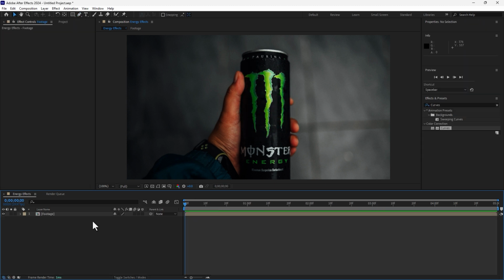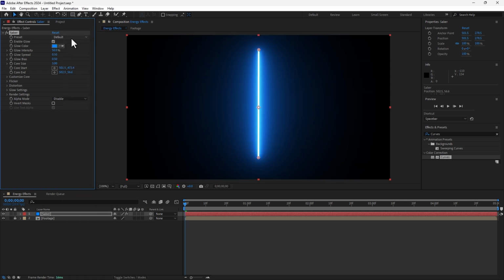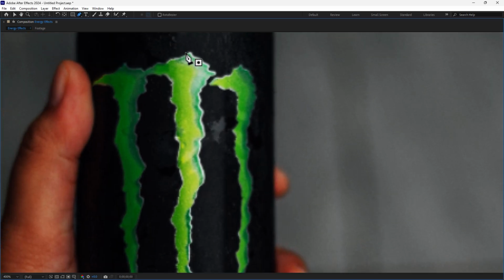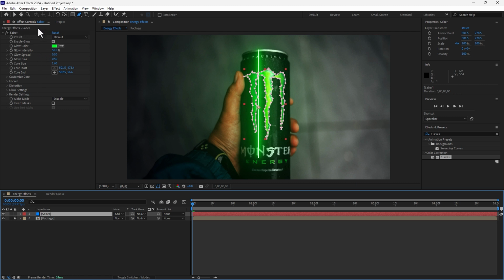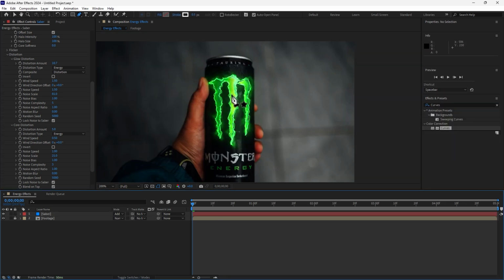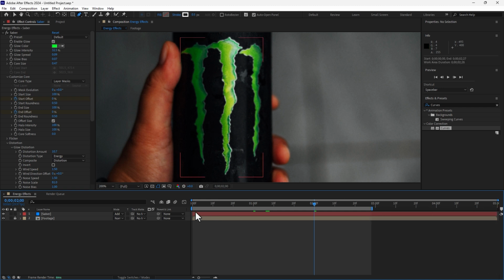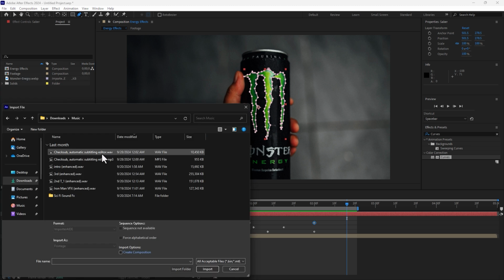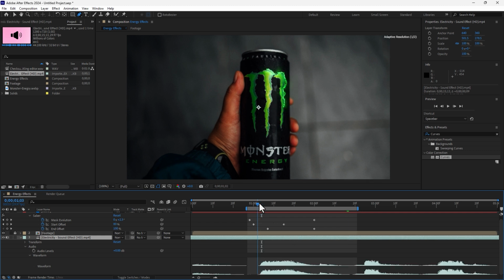After effects Tutorial | Energy Motion Design | Saber Light